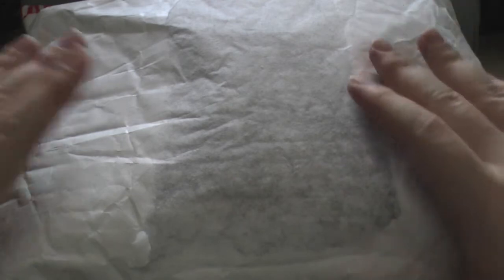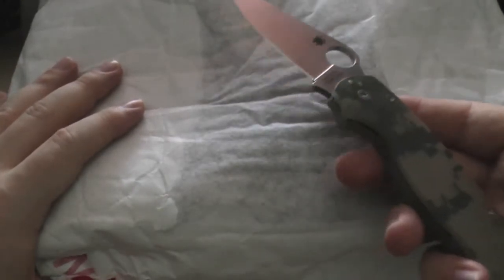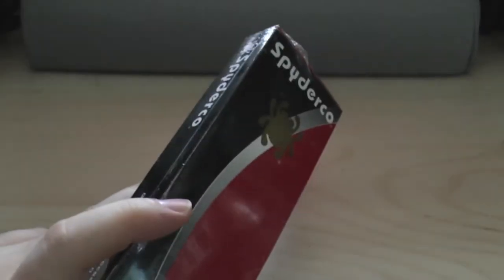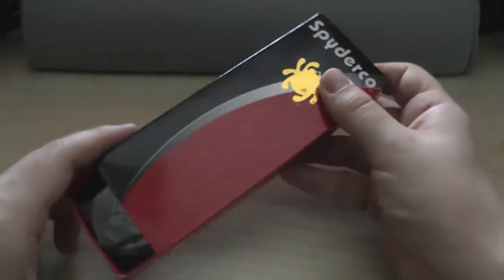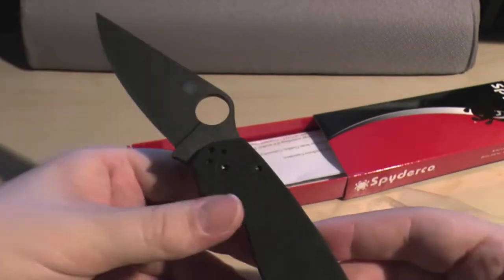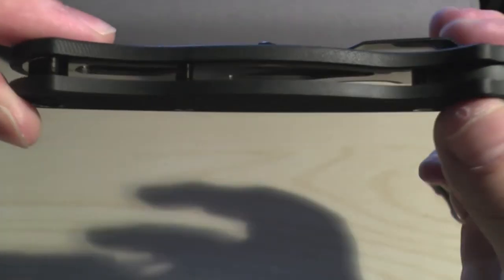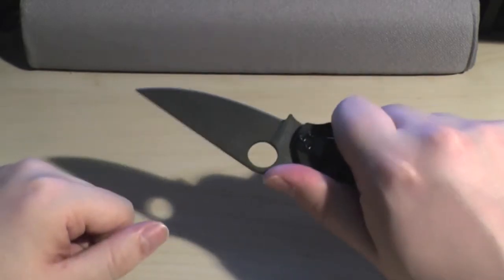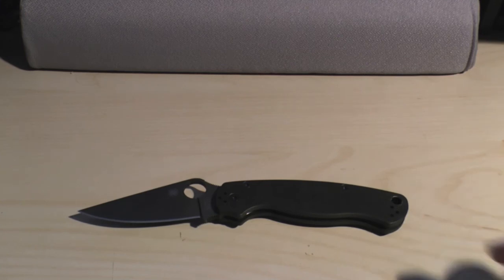Spyderco Paramilitary 2 DLC unboxing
**Unbox therapy**
My unboxing and initial impressions of the Spyderco Paramilitary 2 DLC.
I already own a Paramilitary 2 but realised I never recorded the unboxing of it.